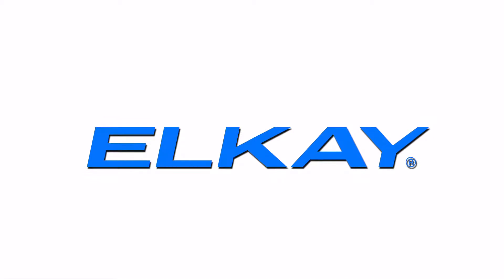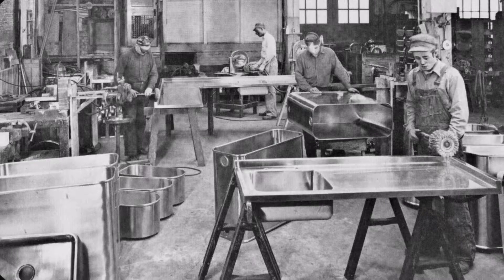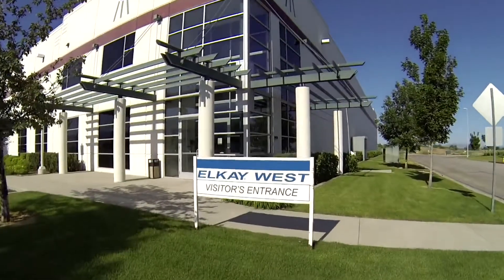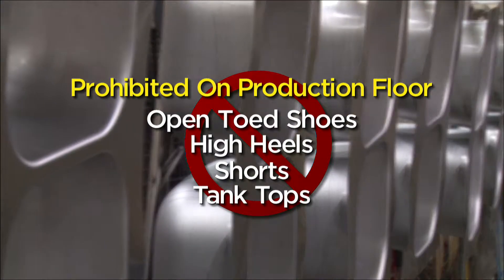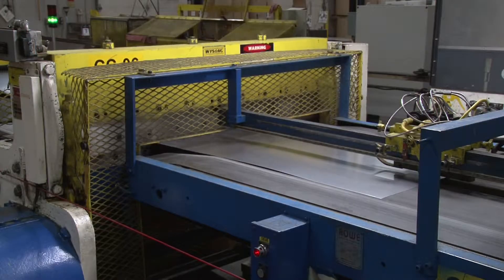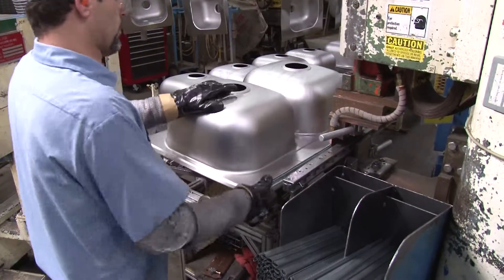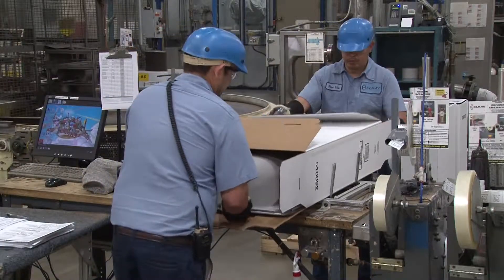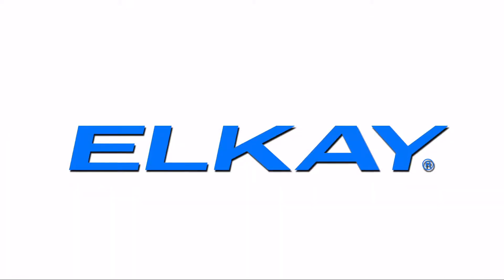Elkay Visitor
Description